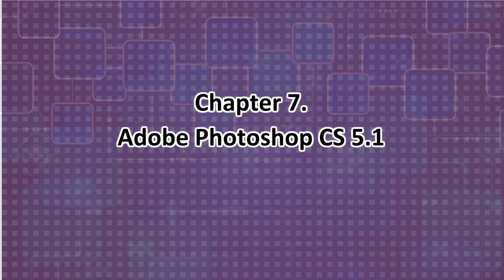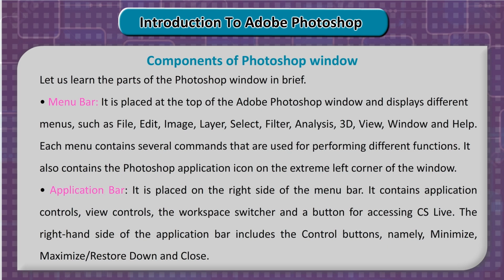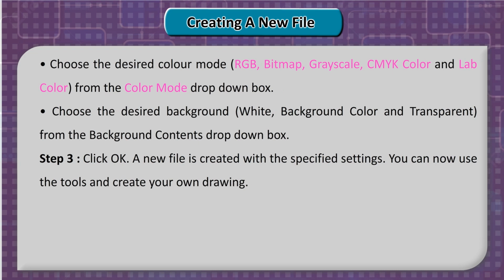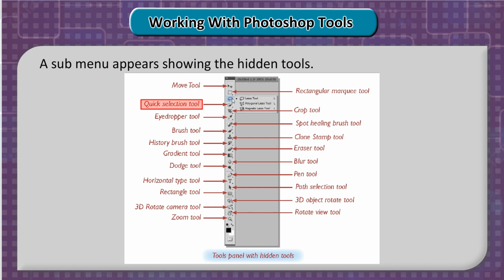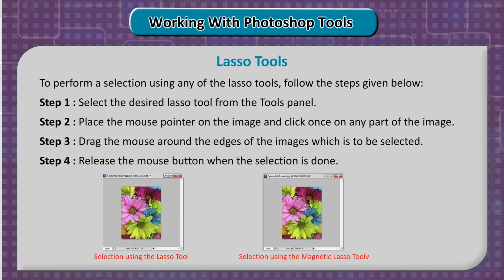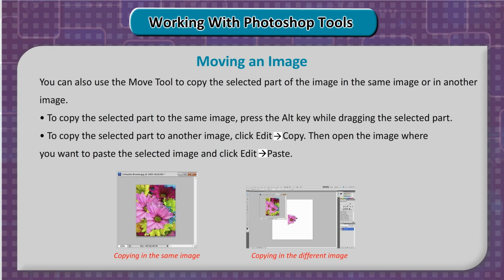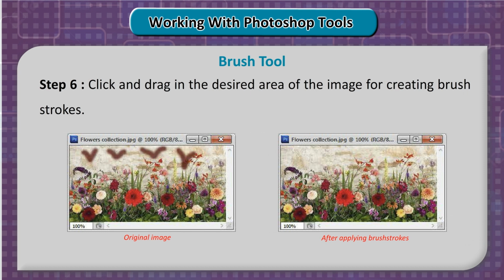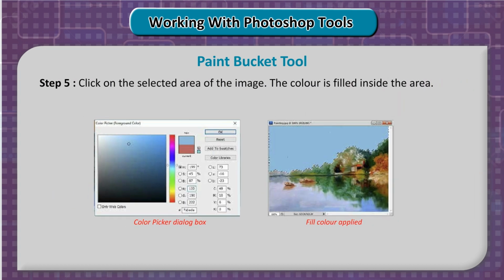Chapter- 7 II Adobe Photoshop CS 5.1 II Book-8 II